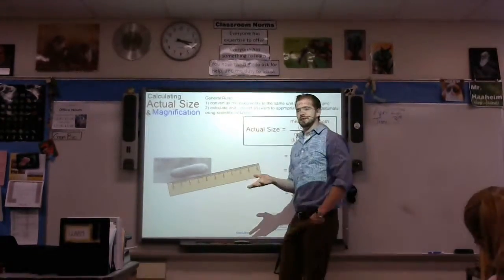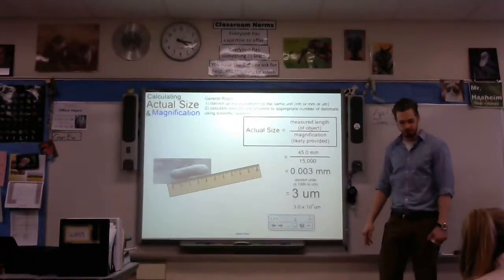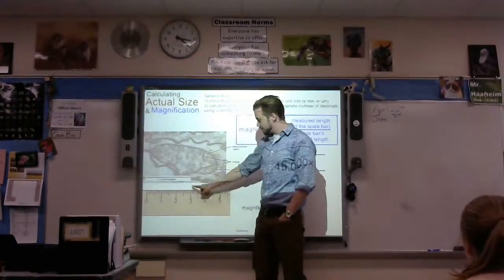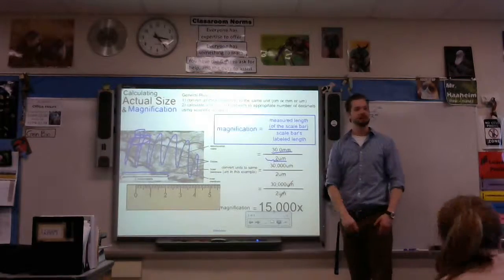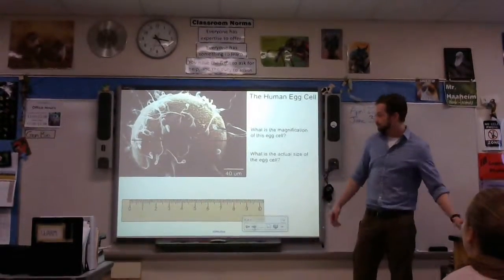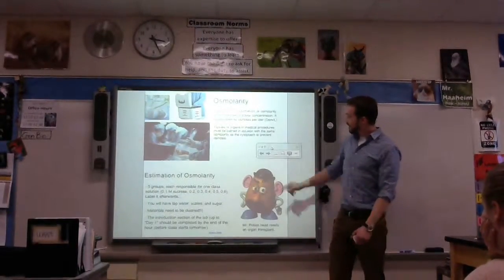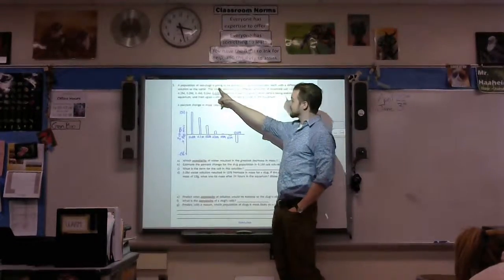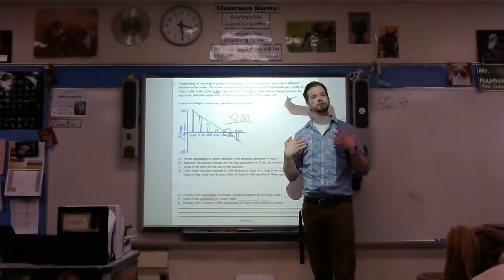DP Bio Lab Pt 1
Actual Size & Magnification
Osmolarity